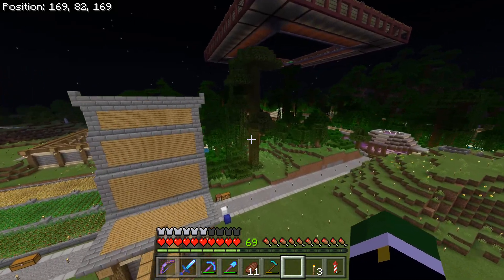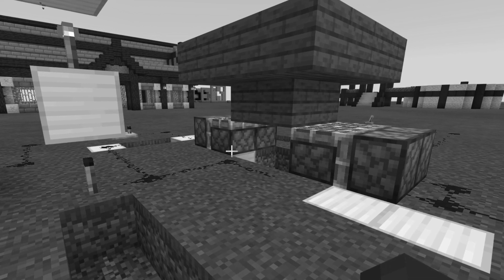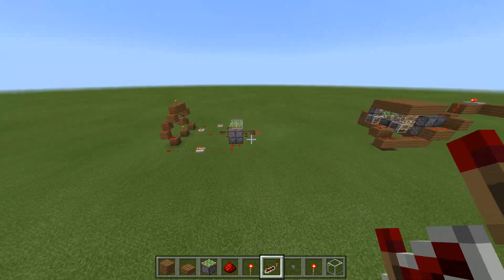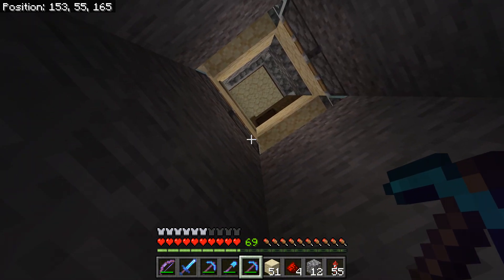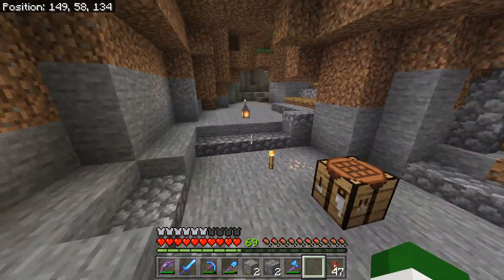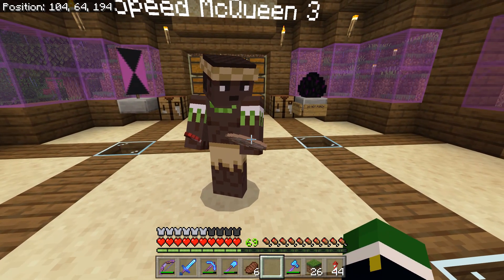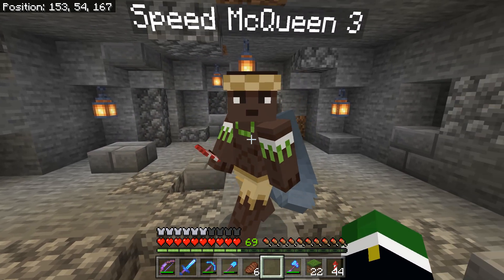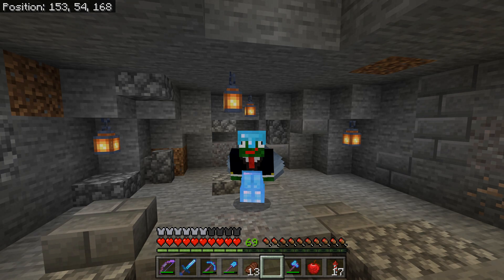Getting respect in my Minecraft world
People keep punching my Dragon Eggs and I am not having it! So today, I will be creating a shame hut and a redstone trap door to put those bad actors in their place! I hope y'all enjoy!